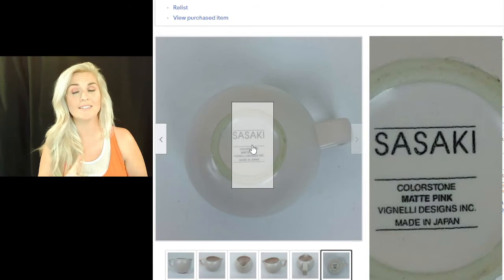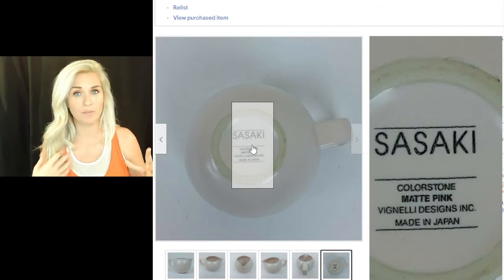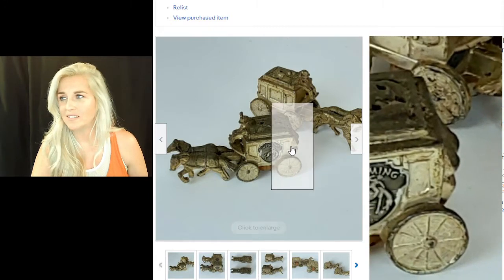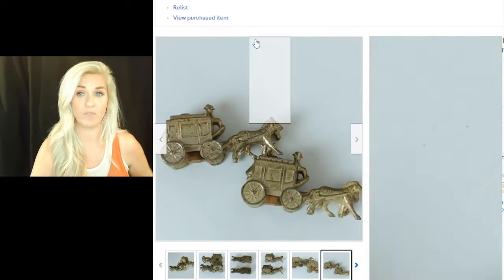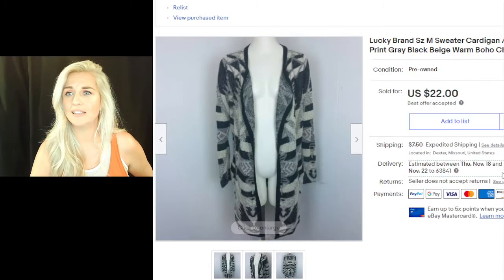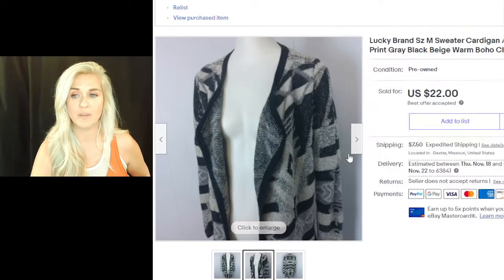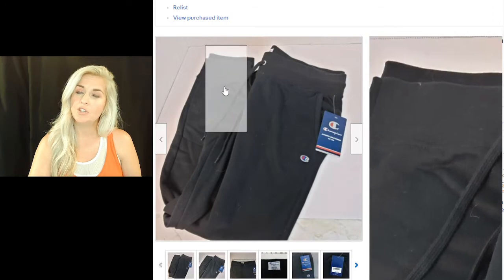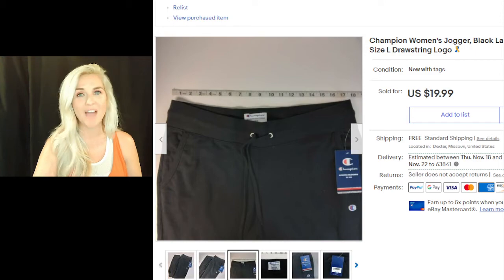What I Actually Sell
Instagram is ResellerRachelStrickland

Link to my ebay store

God bless
and remember
Treat your business like your business
Video Keywords and searchable:
What Sold
Ebay
poshmark
Rachel Strickland
q4 sales
How to Resell
Side Hustle
reselling
thrifting
goodwill
goodwill haul
thrift haul
yard sale
yard sale POV
storage units
estate sale
estate sales
AUCTION HAUL
HAUL VIDEO
AUCTION GO PRO
auction video
auction score
reselling
ebay haul
auction with me
reseller chain letter
resell haul
reseller
reseller vlog
treasure hunting
treasure hunt
american pickers
picking auctions
auction picker
garage sale
yard sale
local auction
resell video
ebay video
picking
This was the deal of a lifetime
private pick
vintage treasure
garage sale
yard sale
garage sales
yard sales
bolo
ebay bolo
ebay seller
reseller
picking garage sales
reselling
picker
picking yard sales
treasure hunting
haul video
resell haul
selling
american pickers
reseller
reseller community
reselling community
ebay
amazon